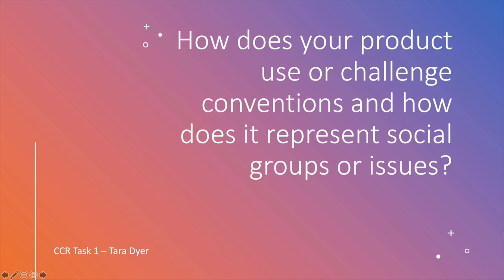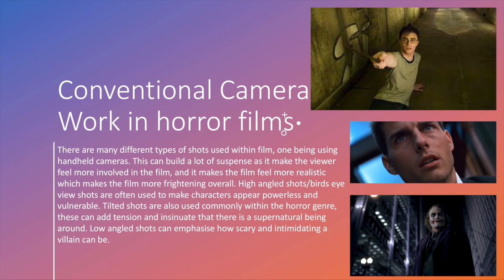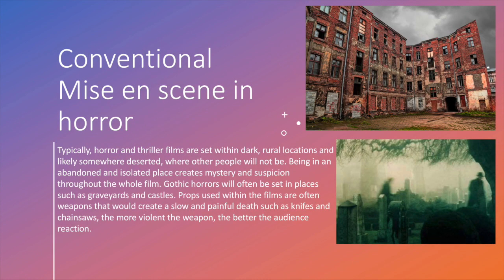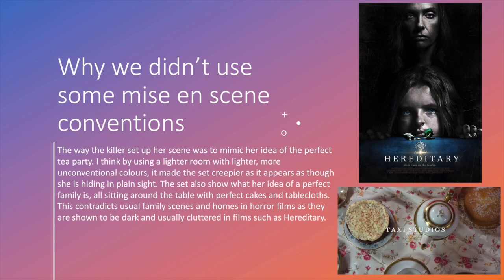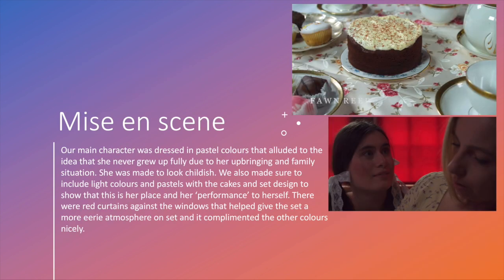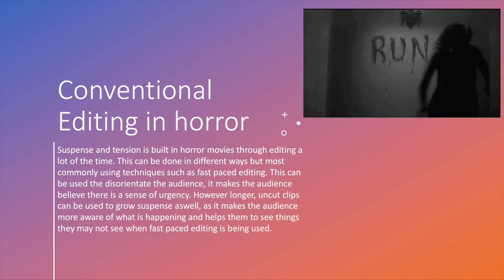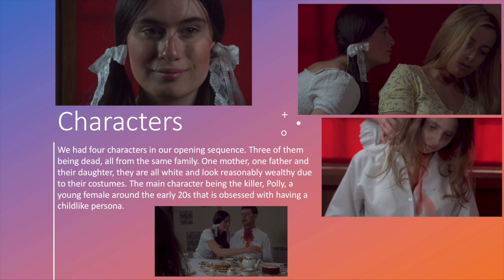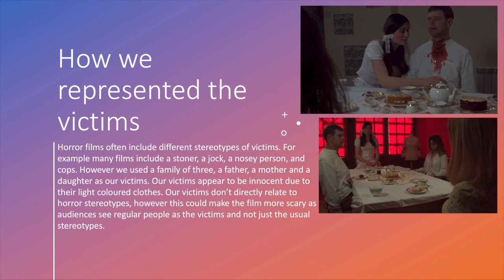Tara CCR 1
ccr task 1 A level Media